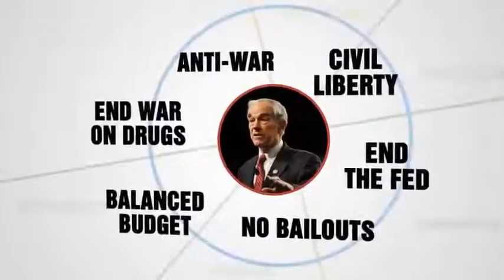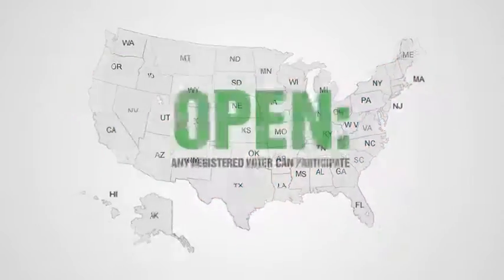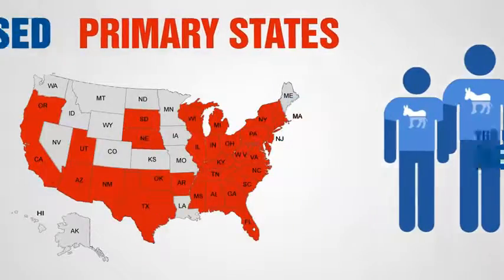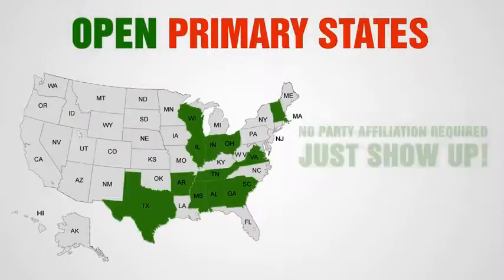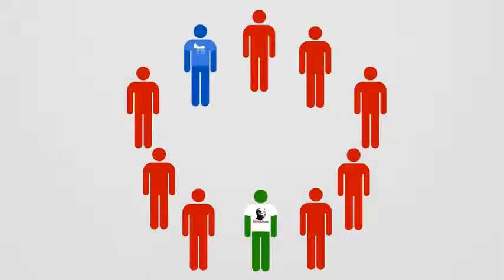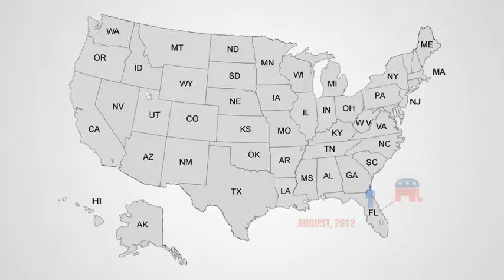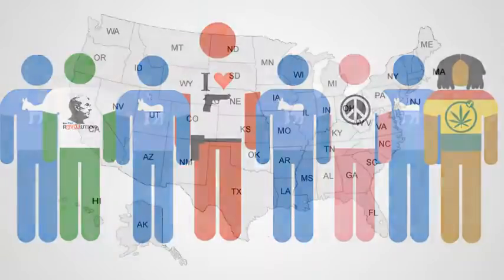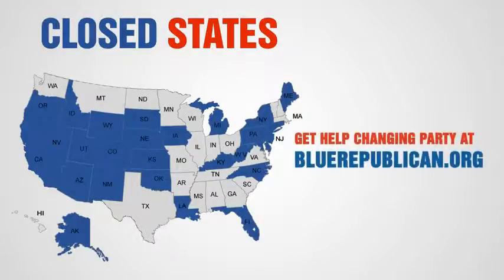How to vote for Dr Ron Paul in 2012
Google [your state name] & voting, look for links such as "voter registration", "election calendar", "voting location". Find out when and where to vote in your state. You may have to register as a Republican, if so, do it. And make sure you vote in your local Primary or Caucus.
Ron Paul needs the Democrat and independent votes. Please help to nominate him.